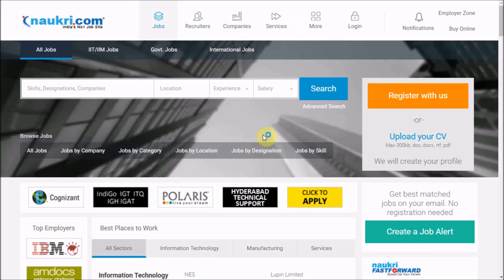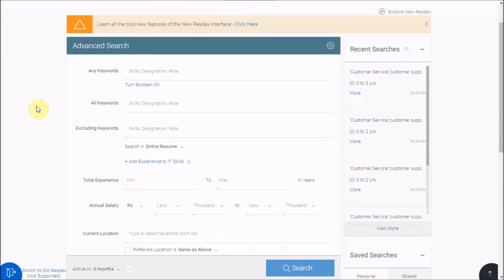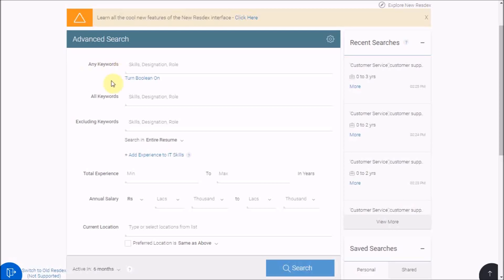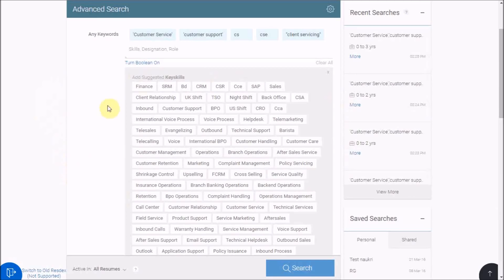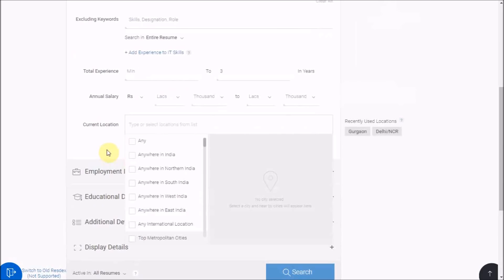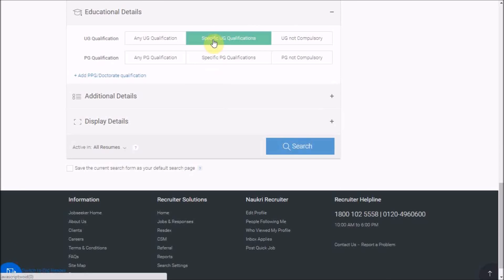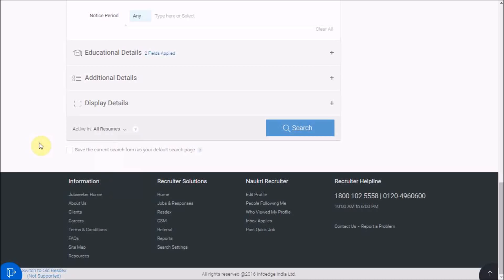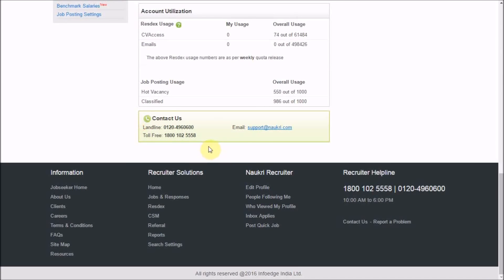How to search resumes in Naukri - Advanced Search Form?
This video will help you in searching resumes in the database part of naukri.com. You can learn how to search using different fields like key skills or keywords, experience, CTC, education, etc.